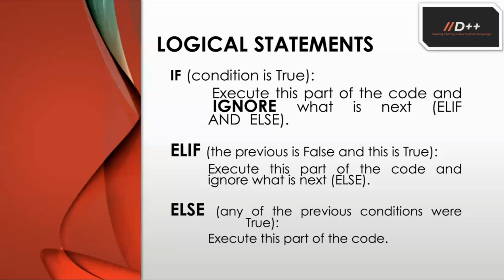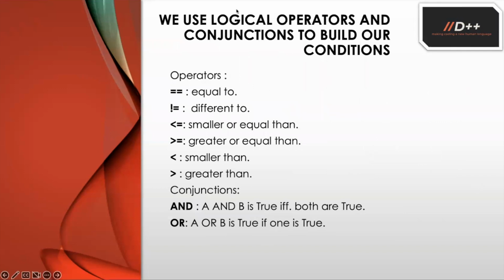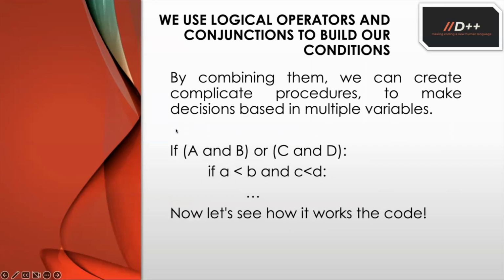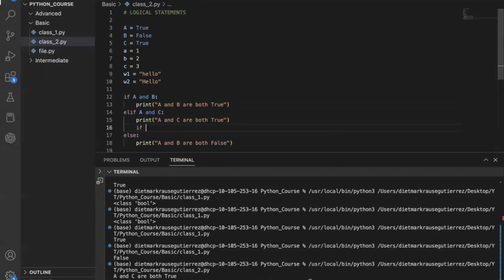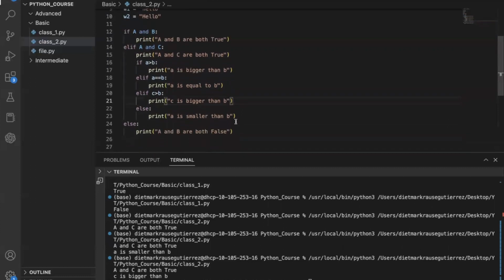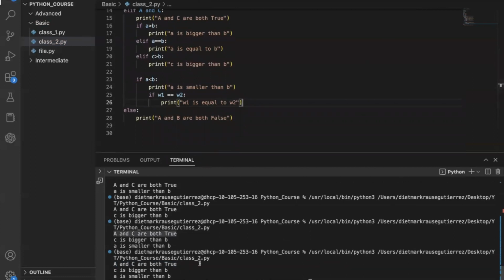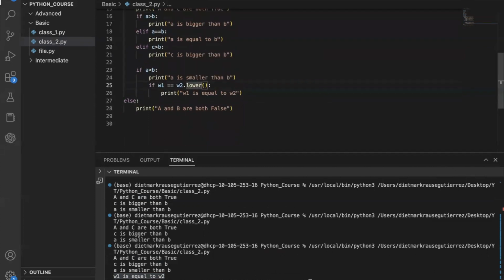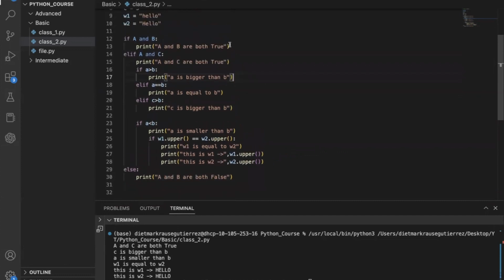PART 2. PYTHON IF/ELIF/ELSE and logical statements. Python from zero to hero by a Microsoft Intern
In this video, I'll teach you how the If, Elif, and Else statement works in python, what things you have to consider, and how we can use them to create more complex conditions.

This video corresponds to the second video of "Python from zero to hero."
and it's an introduction that will help us to develop our first functional program when arriving at Part 3.